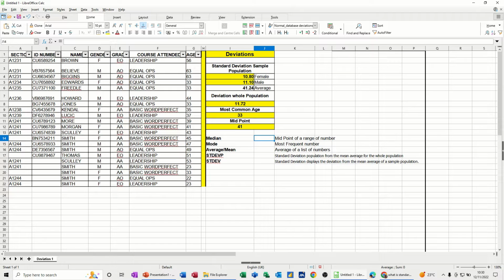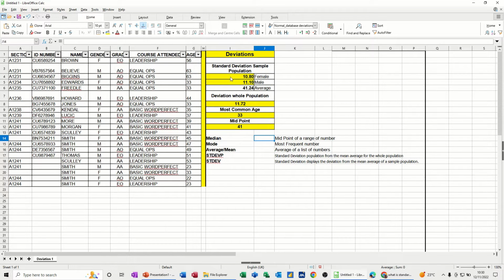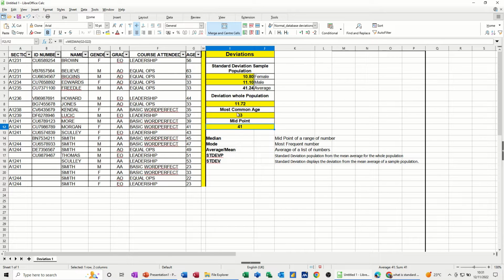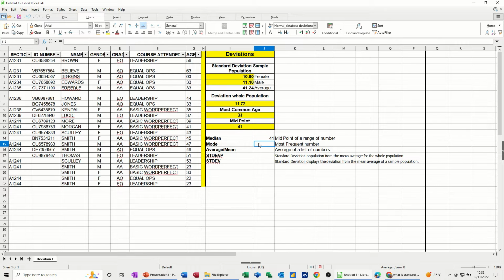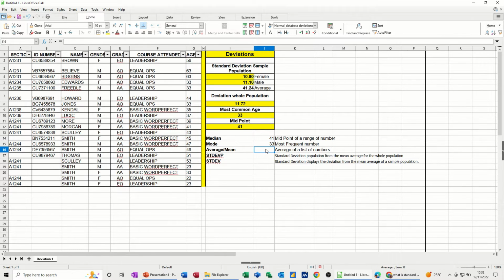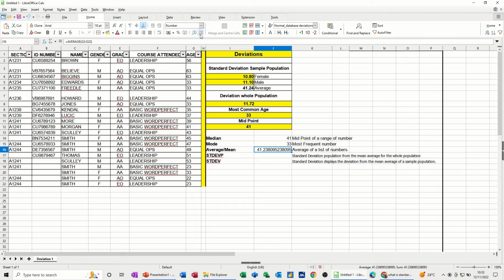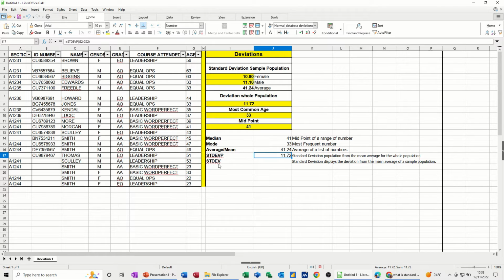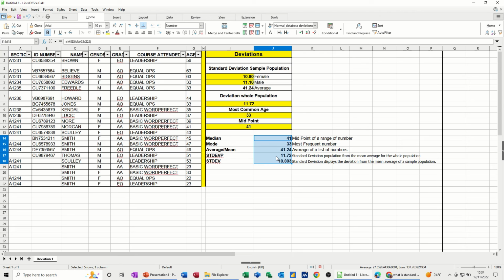How to use standard deviation in LibreOffice Calc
This is a LibreOffice Calc tutorial covering, standard deviation in LibreOffice calc. The tutor starts of by demonstrating how to use the STDEV and STDEVP functions to select a sample population for the deviation and then the whole population. The tutor covers how to use the MODE, AVERAGE and MEDIAN functions. The tutor explains that the AVERAGE function returns the average number in a list. The MODE function is the most common number in a list. The MEDIAN function returns the mid-point in a list of numbers. The STDEV function, Standard Deviation, displays the deviation from the mean average of a sample population. The STDEVP function, Standard Deviation population displays the deviation from the mean average for the whole population. How to use standard deviation in LibreOffice Calc.